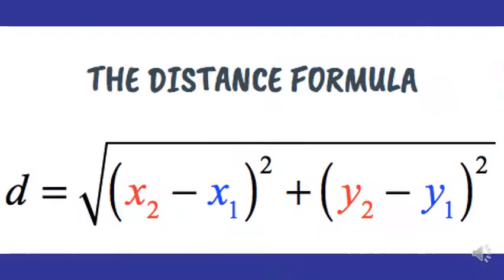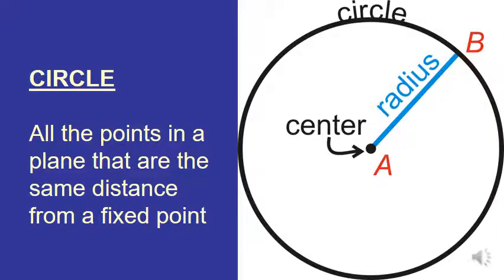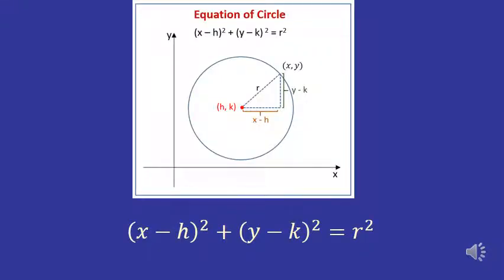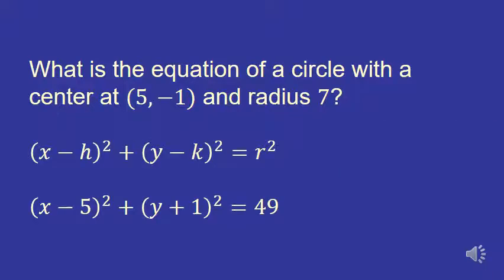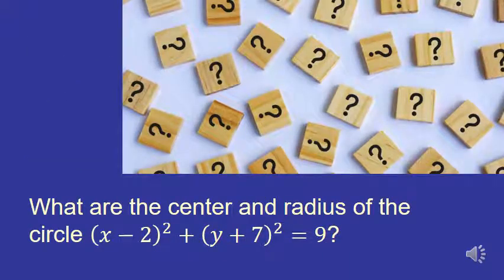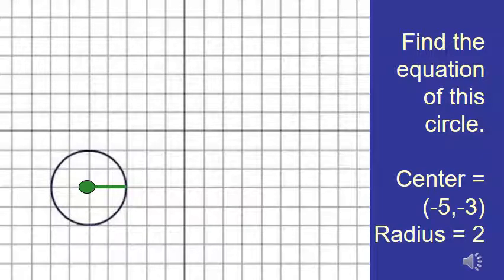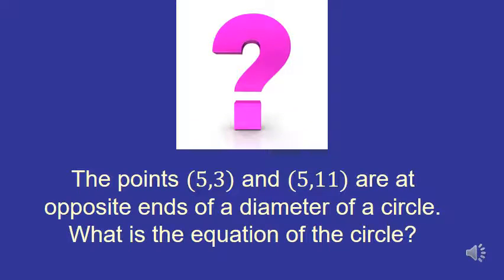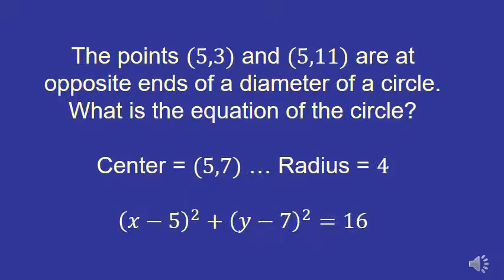AAT: Circles (Conic Sections)